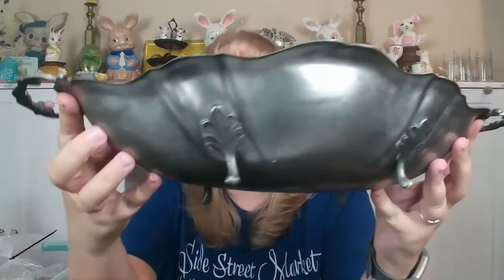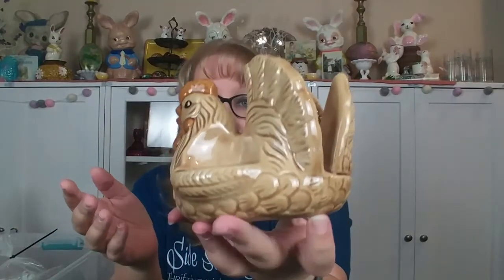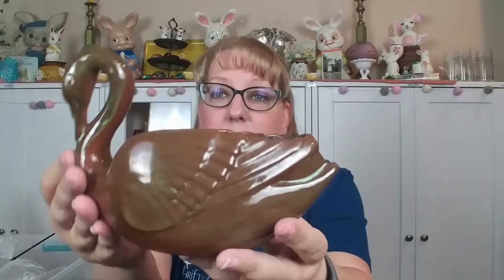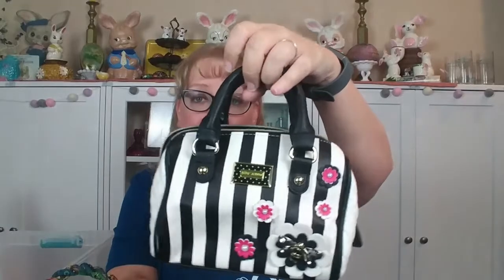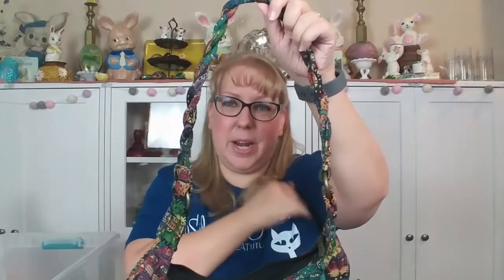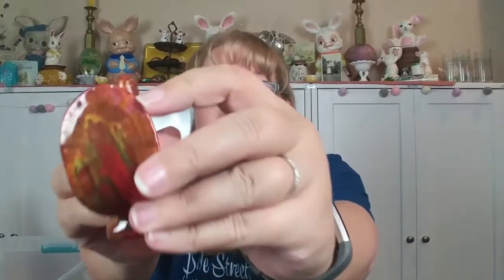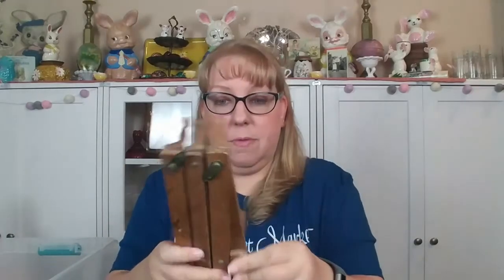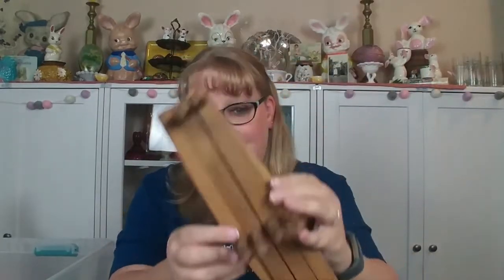Haul Time- Small Goodwill Haul including a bag of cats!!!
I popped in Goodwill for a quick look and found a bag of goodies!

My Go To Items:

Studio:
Photo Lights

Shipping Tools
Tape Dispenser
Risers for Table
Standing Mat

Packing/Shipping Supplies
Tissue Paper Pineapples
Tissue paper Floral
Self sticking Bubble Wrap
Fragile Stickers
Thank you Stickers
9 x 12 Rigid mailers
12.75 x 15 Rigid mailers
Kraft Paper

Storage:
Bins I use to store items